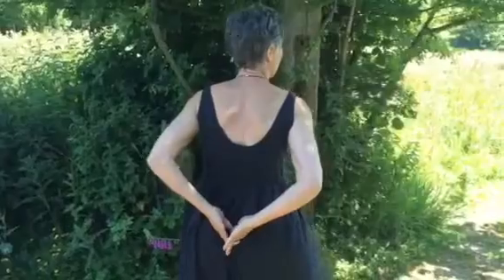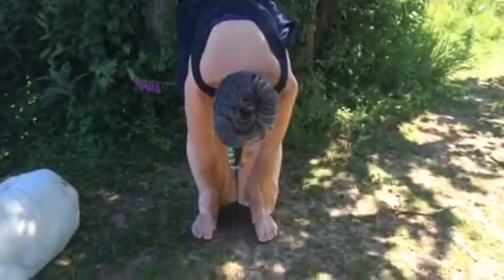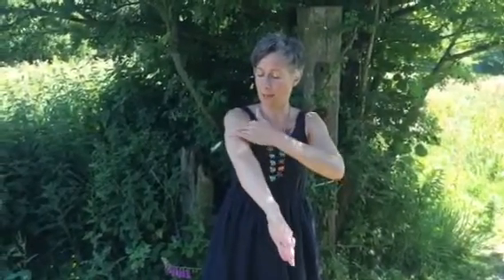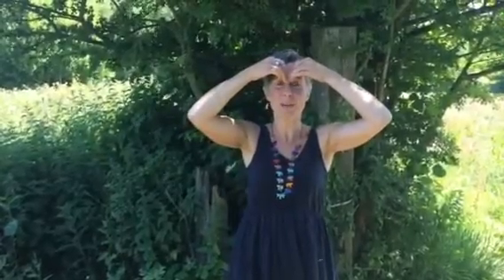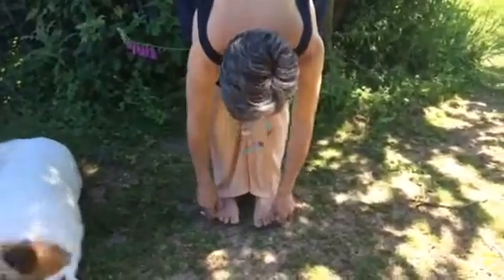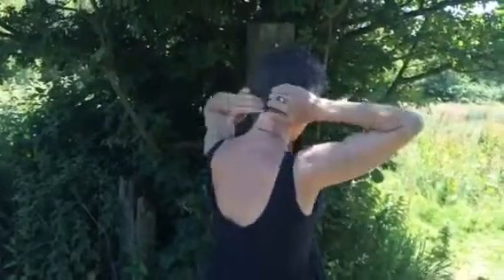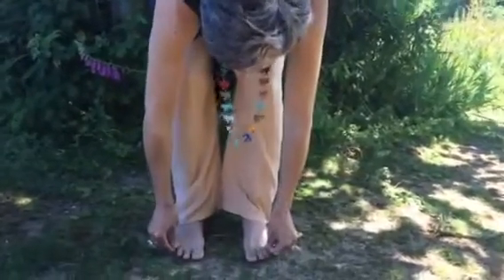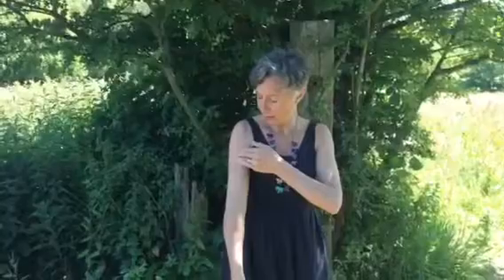Tracing your meridians